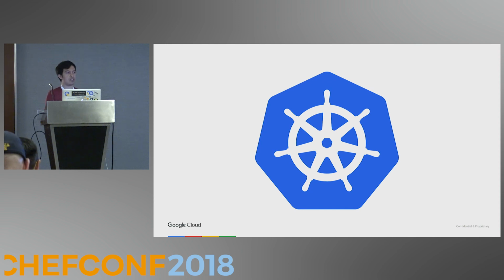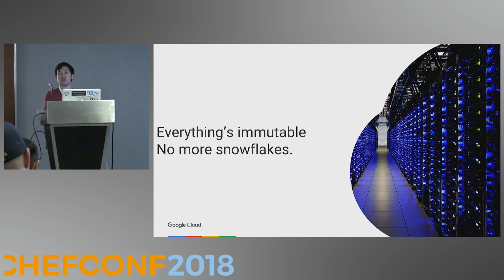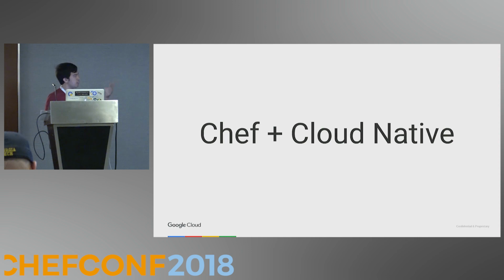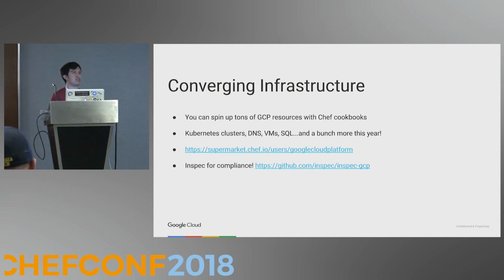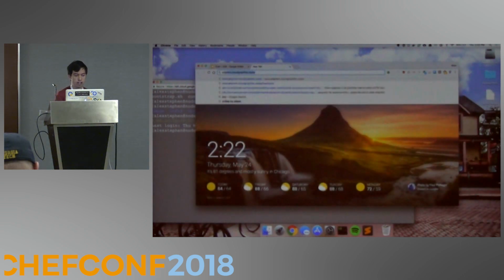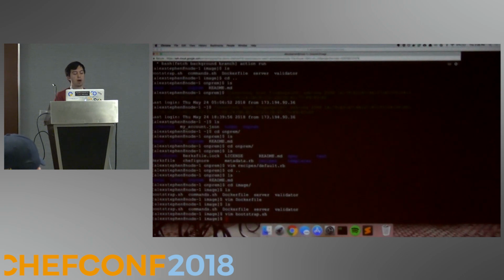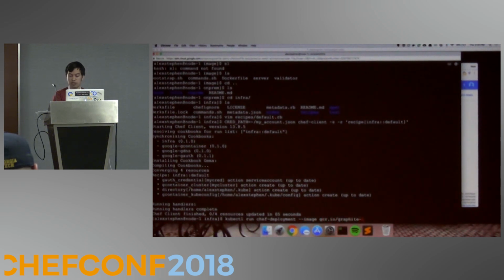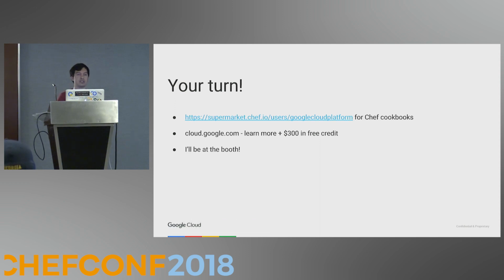ChefConf 2018 - Chef + Google Kubernetes Engine by Alex Stephen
Chef + Google Kubernetes Engine by Alex Stephen